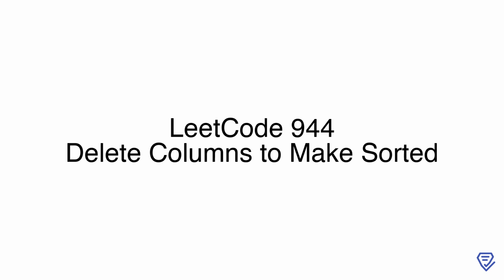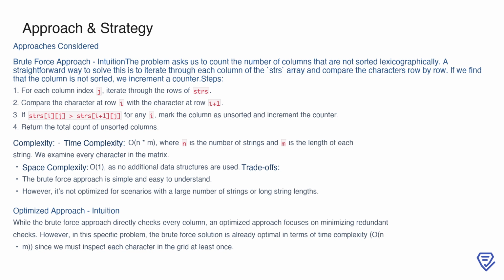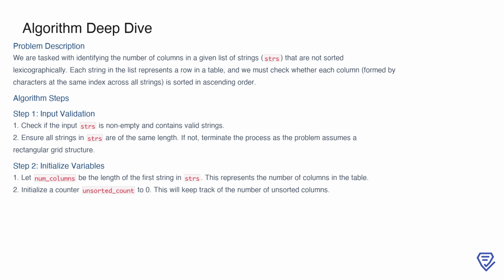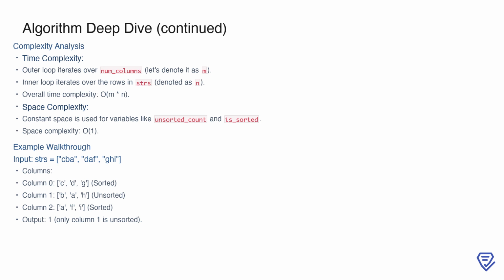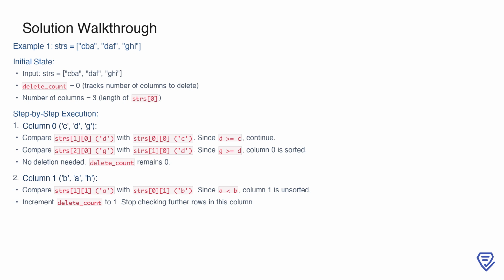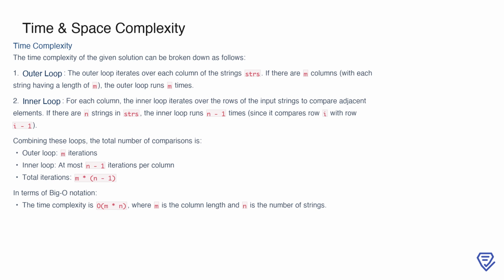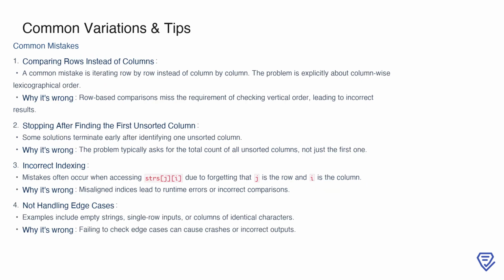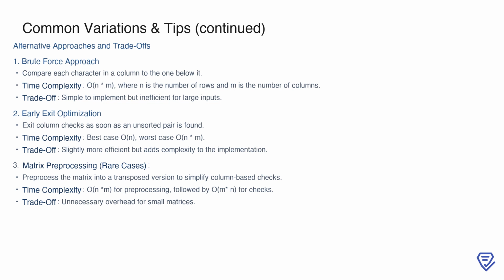LeetCode 944: Delete Columns to Make Sorted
Difficulty: Easy

📚 Topics: Array, Graph, Math, Sorting, String

⏱️ Timestamps:
00:00 - LeetCode 944: Delete Columns to Make Sorted
00:22 - Problem Statement
01:07 - Problem Statement (continued)
01:49 - Problem Statement (continued)
02:37 - Problem Statement (continued)
03:13 - Problem Statement (continued)
03:50 - Approach & Strategy
04:51 - Approach & Strategy (continued)
05:49 - Approach & Strategy (continued)
06:51 - Approach & Strategy (continued)
07:25 - Algorithm Deep Dive
08:26 - Algorithm Deep Dive (continued)
09:31 - Algorithm Deep Dive (continued)
10:35 - Algorithm Deep Dive (continued)
11:46 - Algorithm Deep Dive (continued)
12:34 - Python Implementation
14:39 - Java Implementation
15:12 - Solution Walkthrough
16:06 - Solution Walkthrough (continued)
16:48 - Solution Walkthrough (continued)
17:37 - Solution Walkthrough (continued)
18:18 - Solution Walkthrough (continued)
18:49 - Time & Space Complexity
19:39 - Time & Space Complexity (continued)
20:29 - Time & Space Complexity (continued)
21:40 - Time & Space Complexity (continued)
22:33 - Common Variations & Tips
23:36 - Common Variations & Tips (continued)
24:44 - Common Variations & Tips (continued)
25:39 - Common Variations & Tips (continued)
26:42 - Conclusion
27:03 - Thank You!